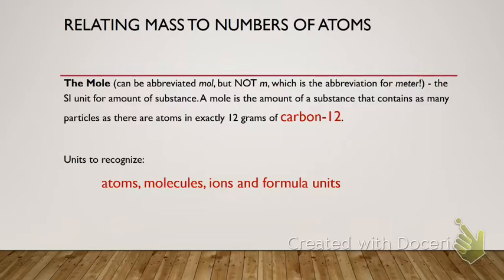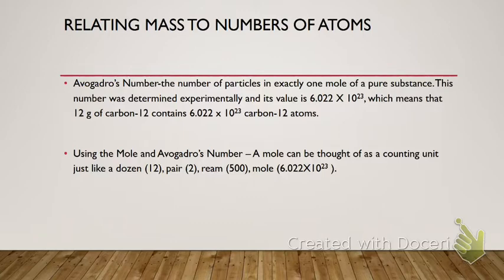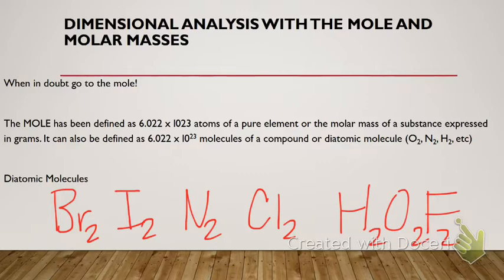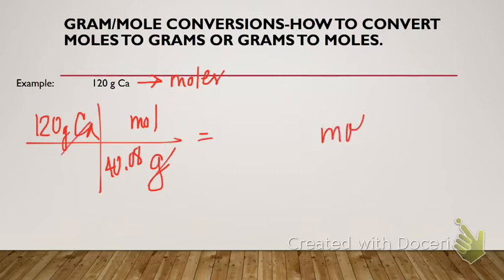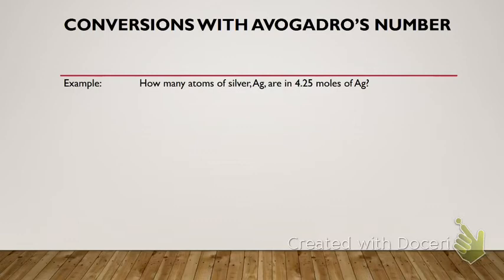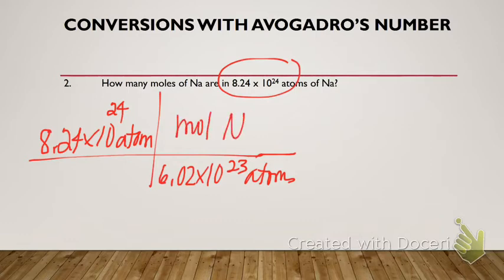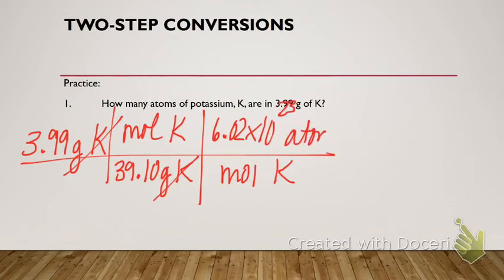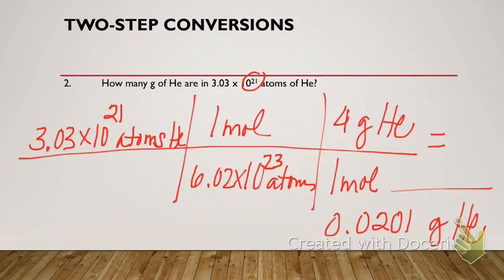Atoms Notes part 3